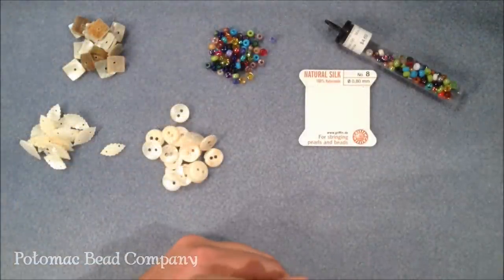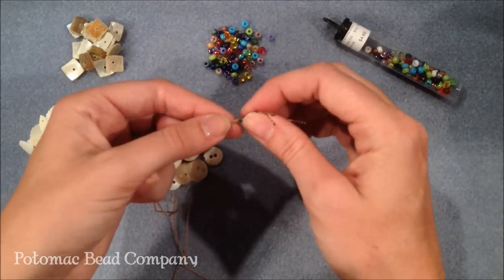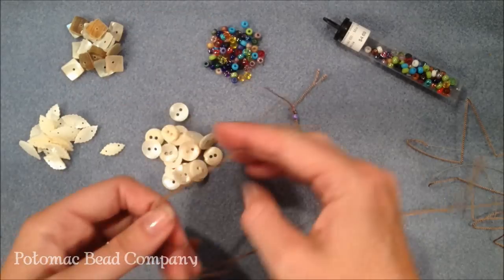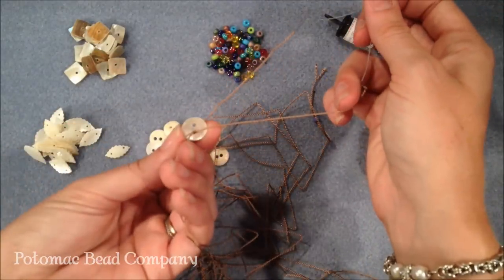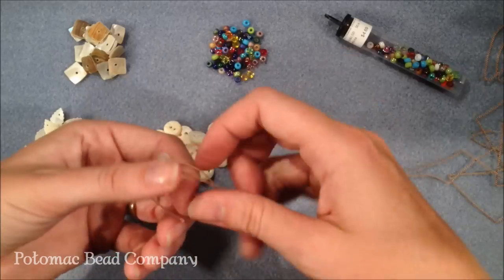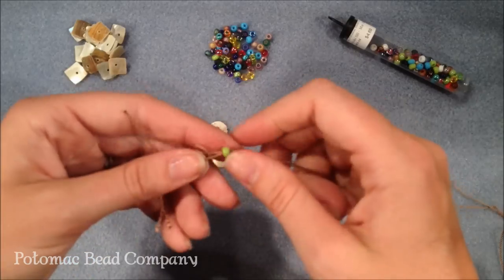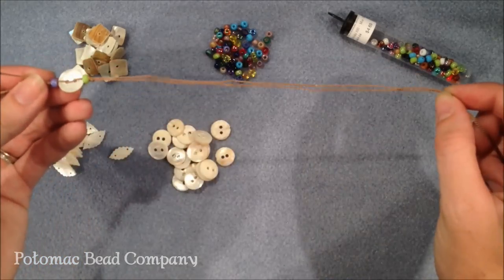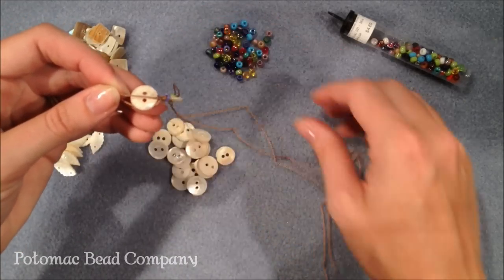Make a Button Necklace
Button necklace tutorial from The Potomac Bead Company that shows you how to make a button necklace using any kind of button.